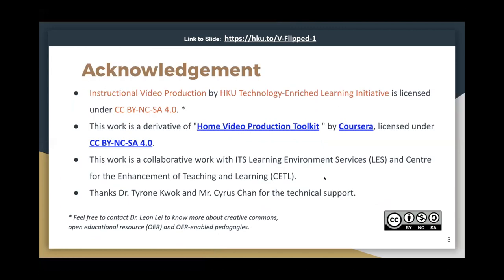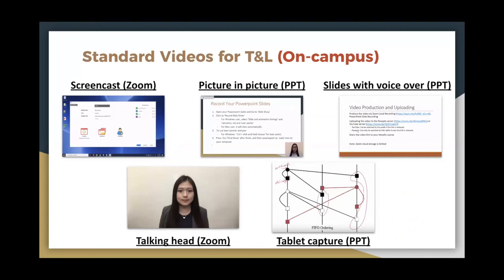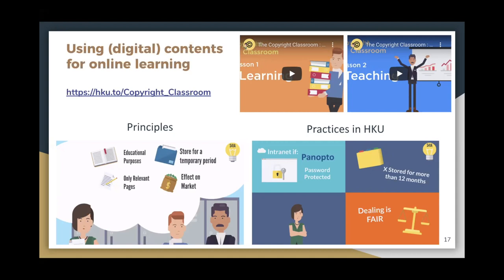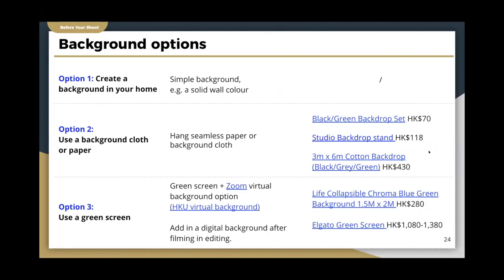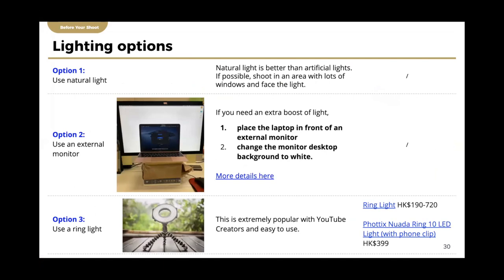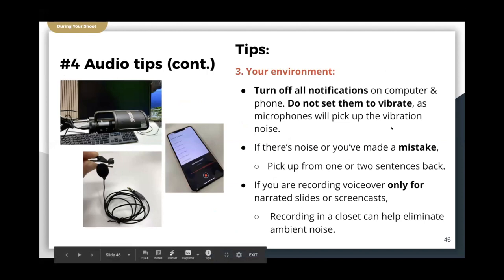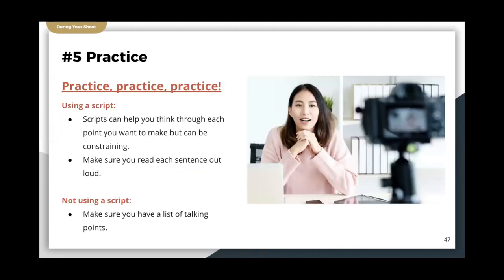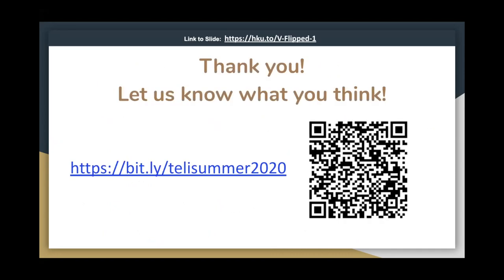2020.07.10 Virtual Flipped Classroom Design Seminar #1 - Instructional Video Production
In light of the COVID-19 outbreak, teaching and learning have shifted online and students often learn through lecture videos now. One of the challenges for educators is understanding and exploring how best we may produce instructional videos. Video production may seem a daunting task to some teachers. However, producing instructional videos at home can be a reality with the right tools and training.

This workshop will give a brief introduction to the potential and affordances of videos in teaching and assessments.

Timestamps:
Introduction 0:00
Examples of how videos have been used in HKU 7:08
Technical tips on DIY video production:
a. Before the filming 16:15
b. During the filming 33:05
c. After the filming 38:21
Video Production Support in HKU 40:12